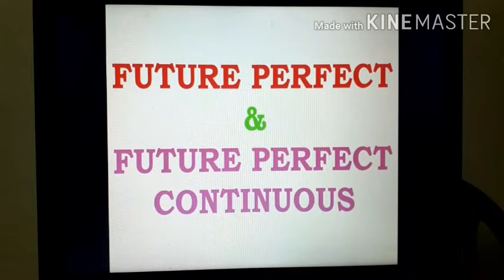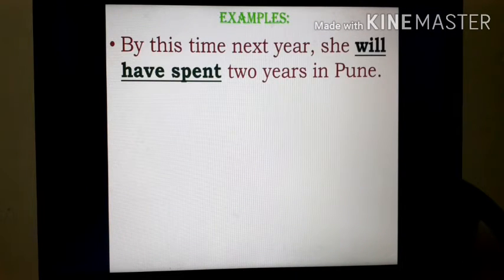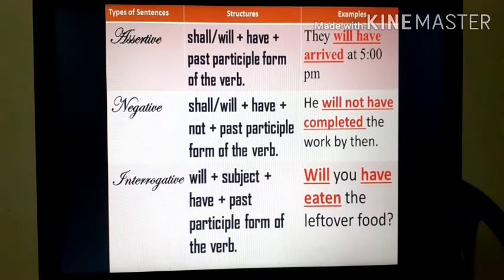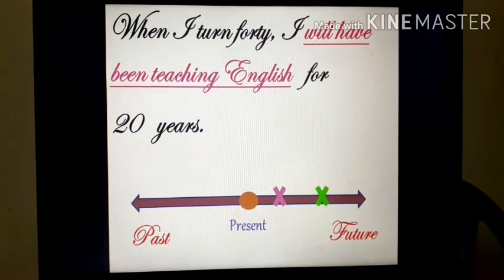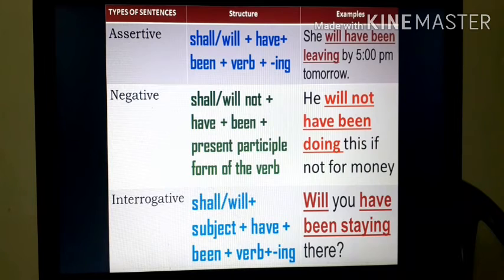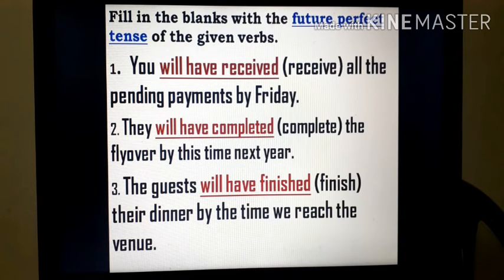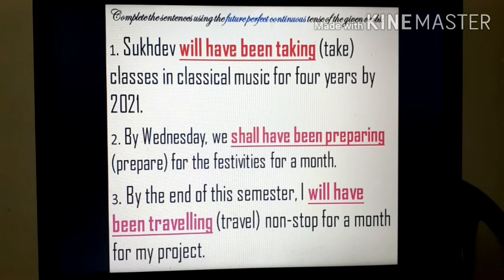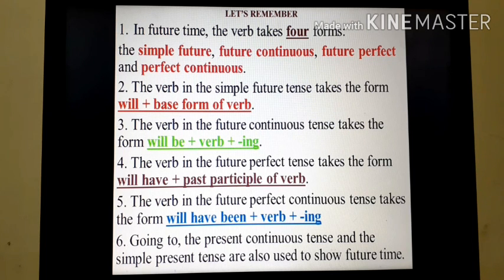FUTURE PERFECT and FUTURE PERFECT CONTINUOUS TENSE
Explanation of Future Perfect and Future Perfect Continuous with structures ,examples and Exercise 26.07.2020